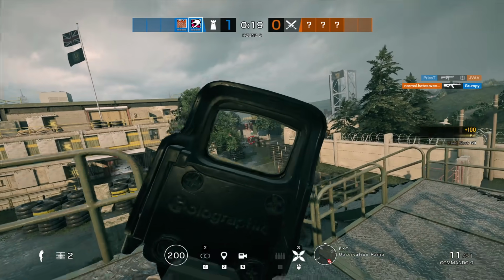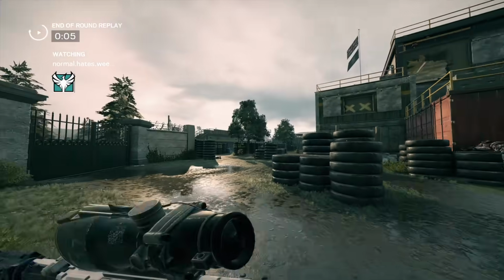We put TEAM DEATHMATCH in Rainbow Six Siege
WE PLAYED TDM IN RAINBOW SIX SIEGE!